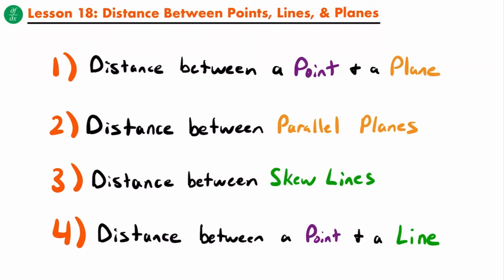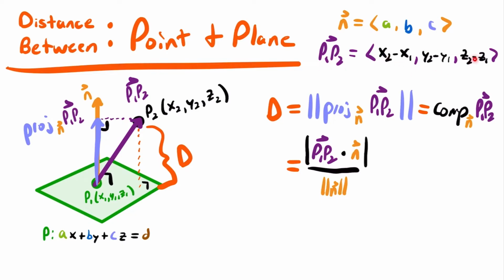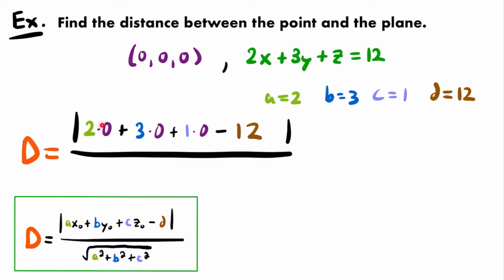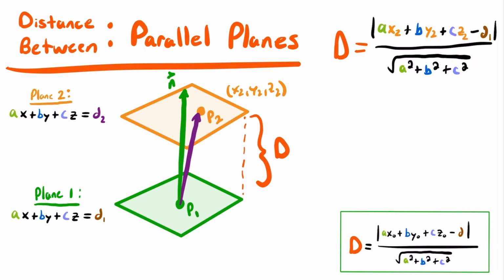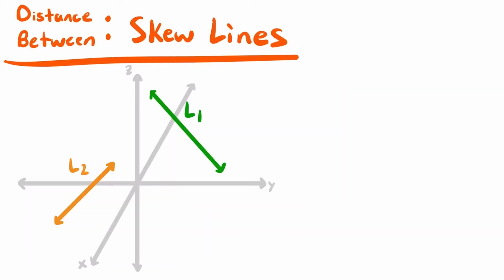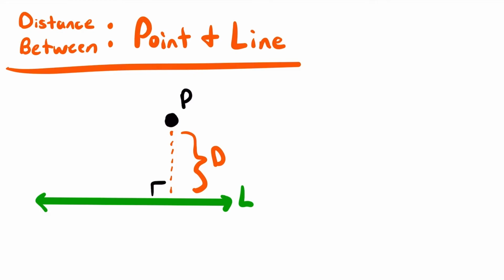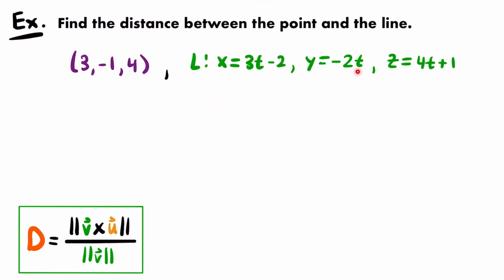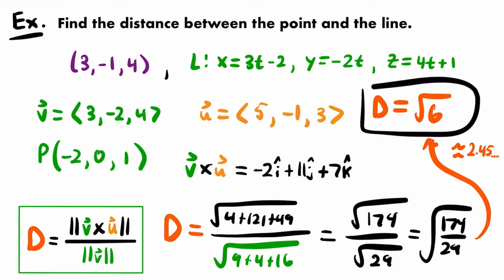Distance Between Points, Lines, & Planes | Calculus 3 Lesson 18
How to Find The Distance Between Points, Lines & Planes (Calculus 3 Lesson 18)

Video Chapters:
0:00 Overview of Distances
0:54 Distance Between Point & Plane
12:03 Formula for Distance Between Point & Plane
12:42 Example: Distance Between Point & Plane
16:07 Distance Between Parallel Planes
22:29 Formula for Distance Between Parallel Planes
23:15 Example: Distance Between Parallel Planes
28:47 Distance Between Skew Lines
34:46 Distance Between Point & Line
41:24 Formula for Distance Between Point & Line
42:19 Example: Distance Between Point & Line